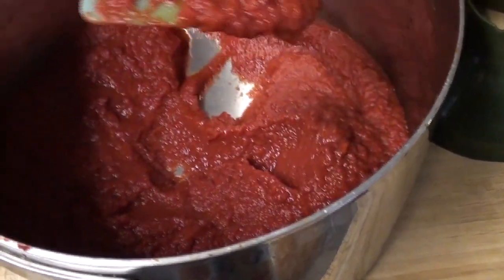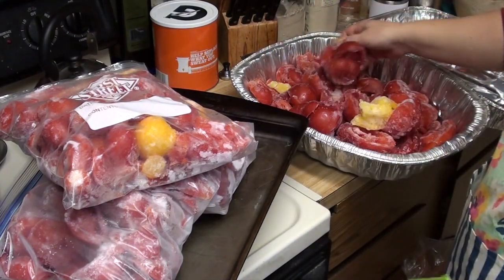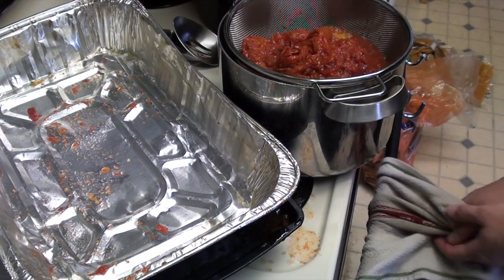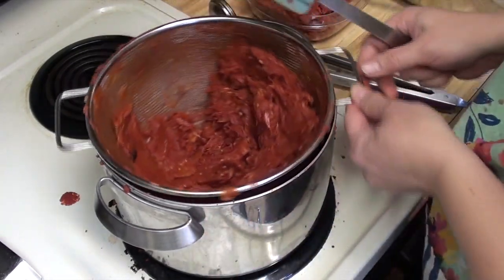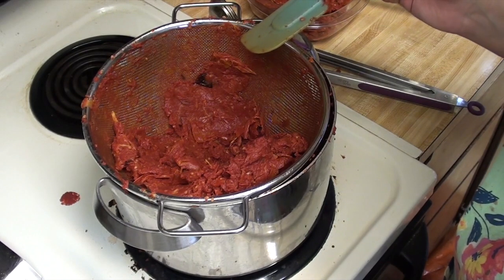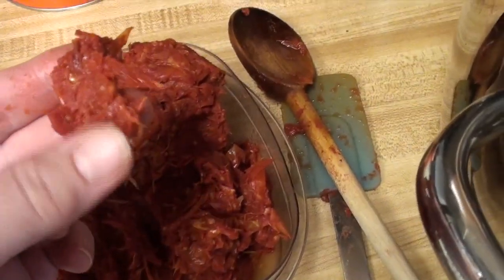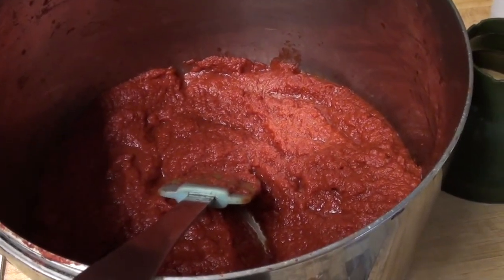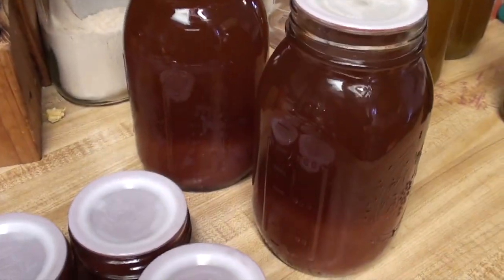Thick, rich, and oven based tomato paste - Preserve with me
I'm doing a little bit of a freezer clean out, at least for all of the tomatoes I have been stock piling as they ripen. So now is the time to turn all that tomato goodness into tomato paste. I'm going to be using the oven to make things a little easier and more hands off.